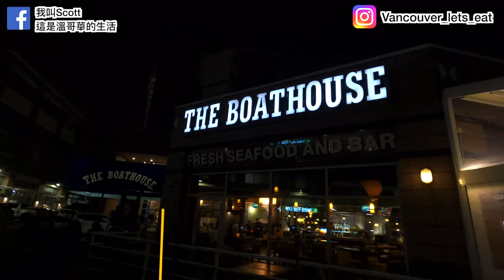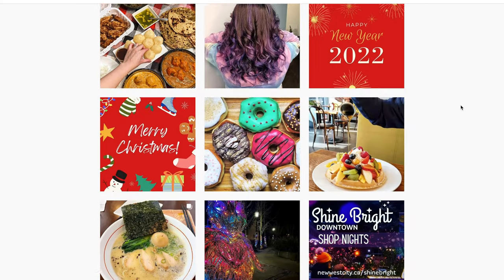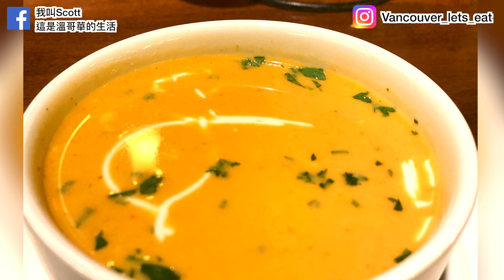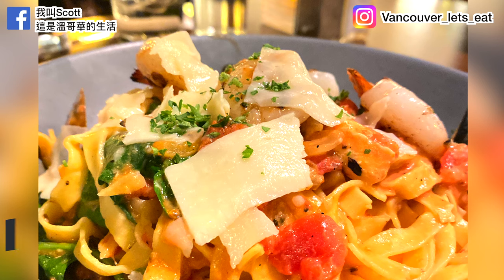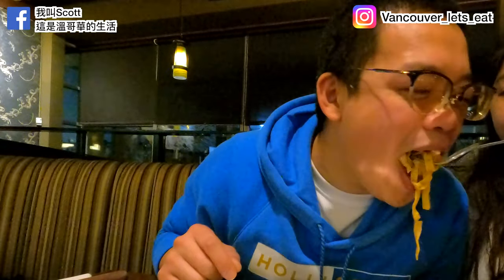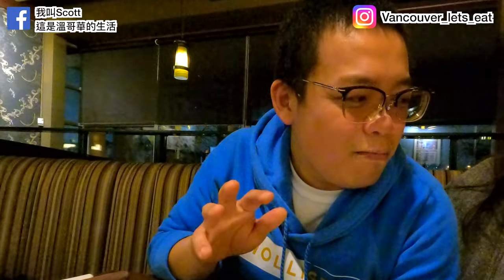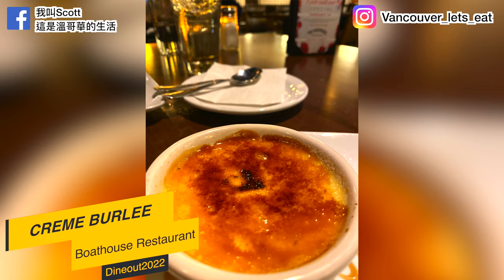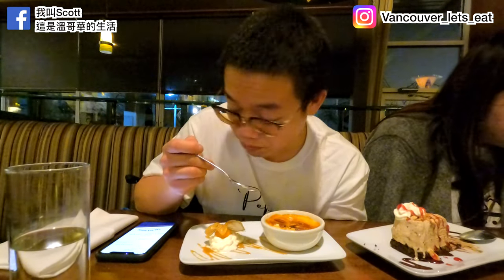Vancouver Must Try Restaurant: BOATHOUSE RESTAURANT! 美味海鮮料理餐廳?!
我的裝備
GEARS I USE:

相機/main camera

Sony ZV1

BEST TRAVEL DRONE !

麥克風/mic

RODE Wireless GO Mic 2!

縮時timelapse
Rhino Rov mobile